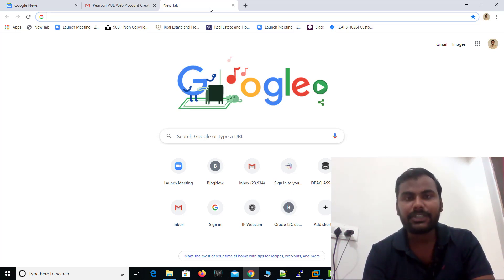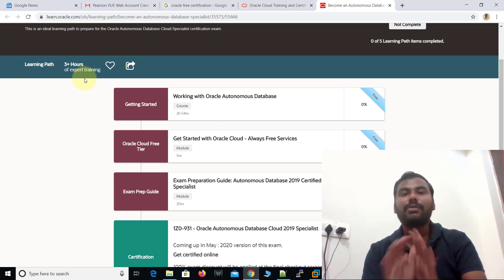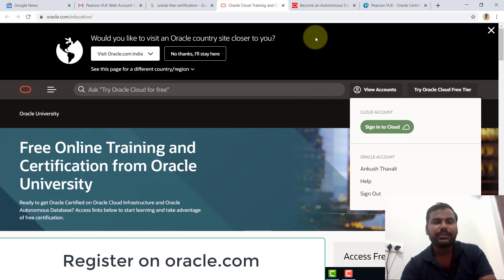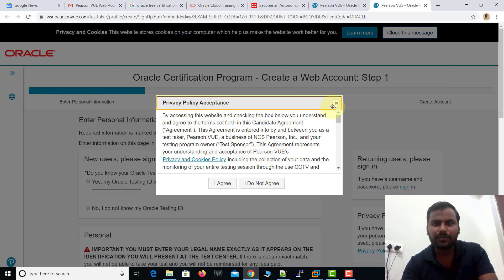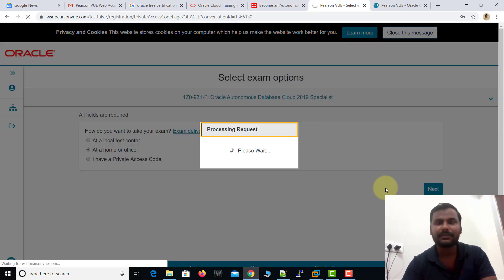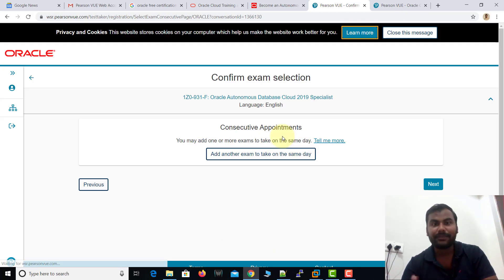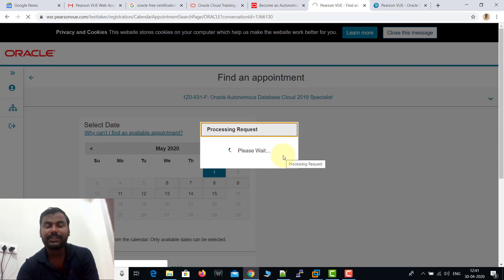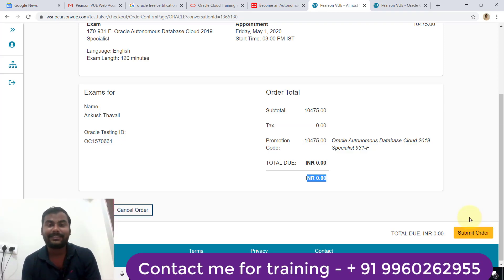Steps by Step Free Oracle certification Enrollment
Please connect with Oracle DBA training

note :

Don't directly go to peareonvue website. oracle website will redirect to peareonvue. please follow steps as per video.

My Gears | Buy from here to get discount

Camera Stand-Tripod